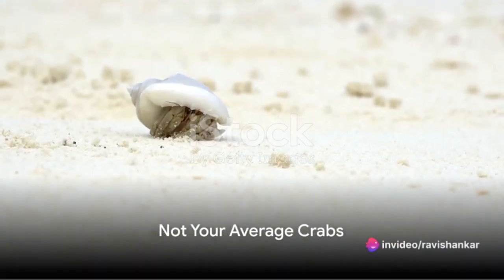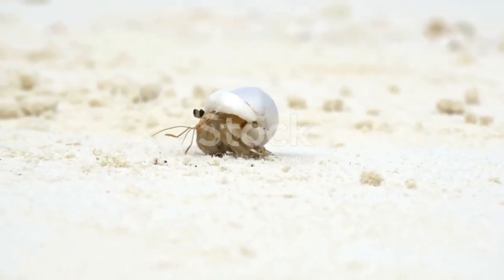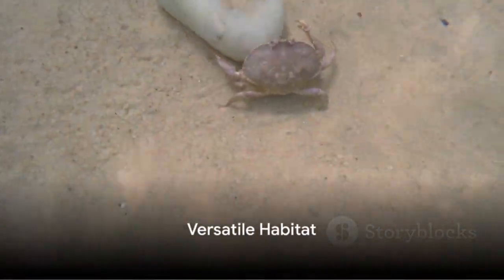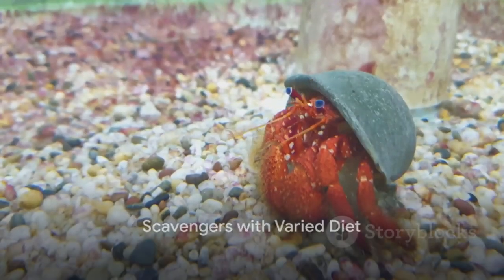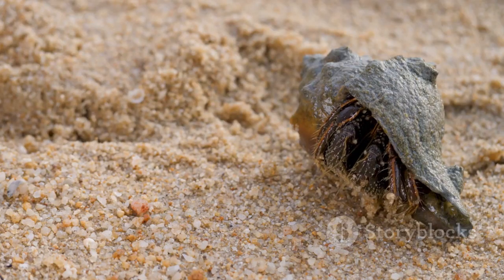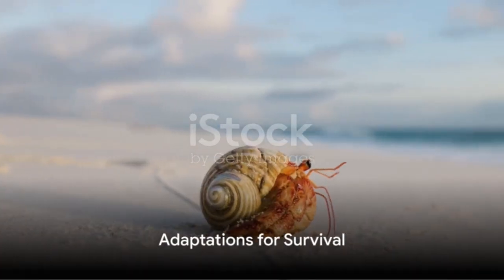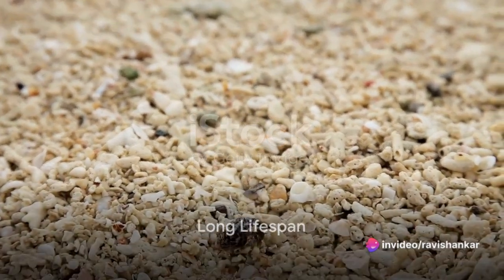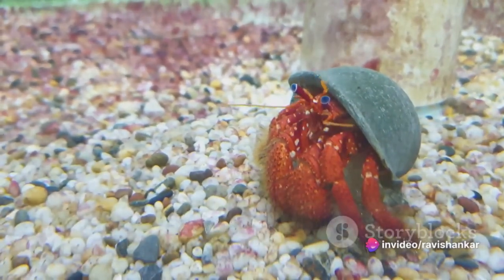Cracking the Shell: Unveiling the Hermit Crab